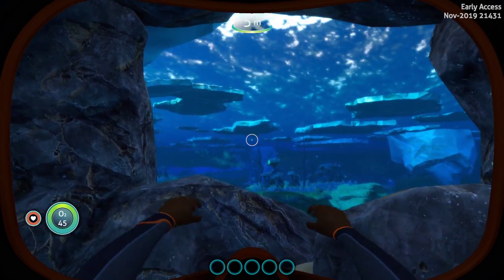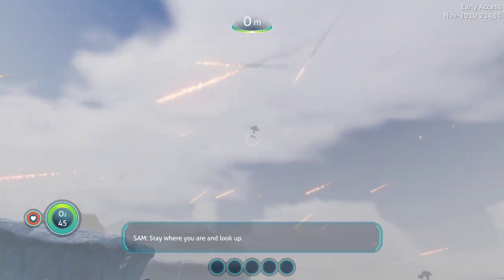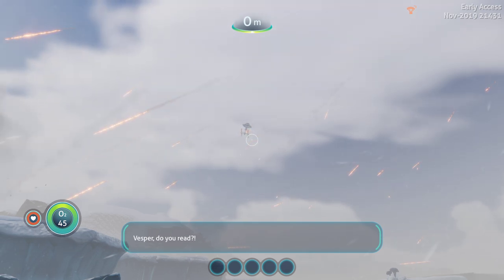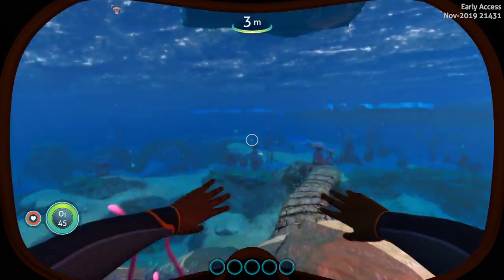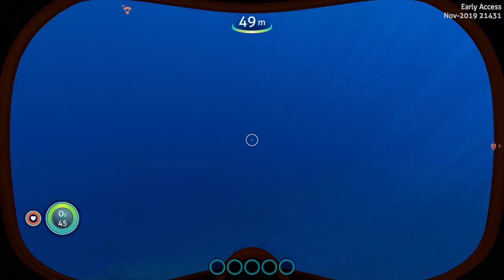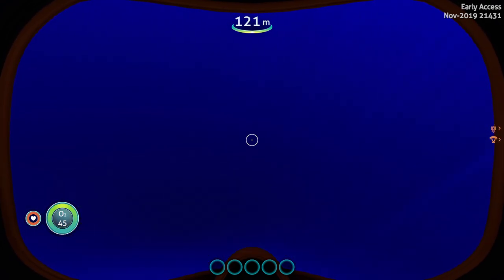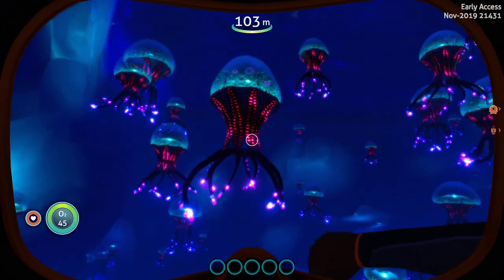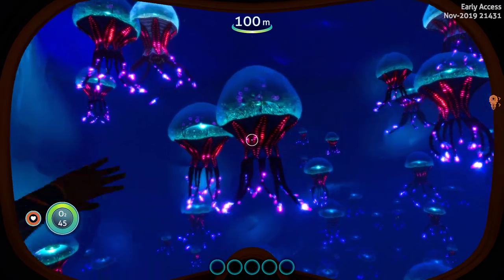SNEAK PEEK |VESPER STRIKE |JELLY FISH|Subnautica: Below Zero (experimental)Exploring Build 21431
VESPER METEOR STRIKE | JELLY FISH GLOW